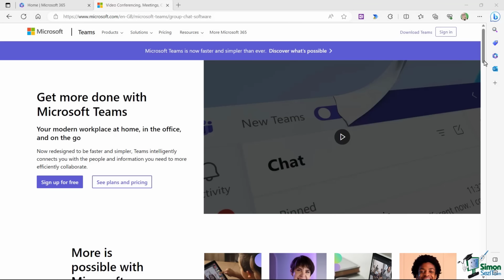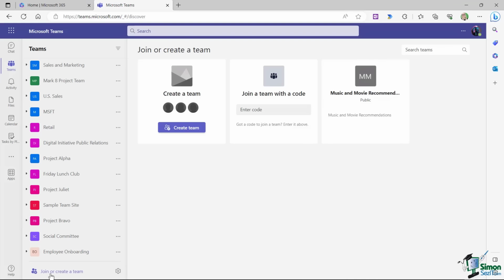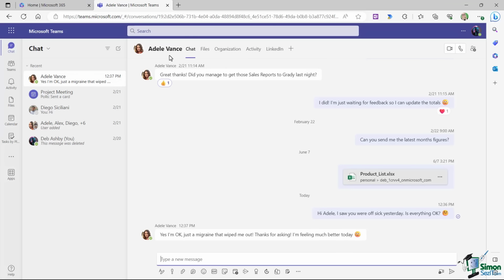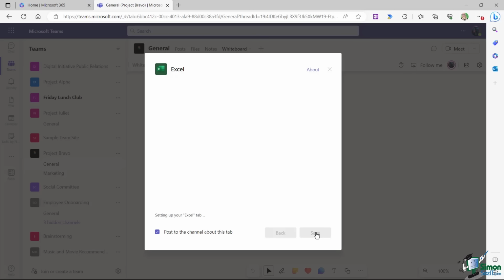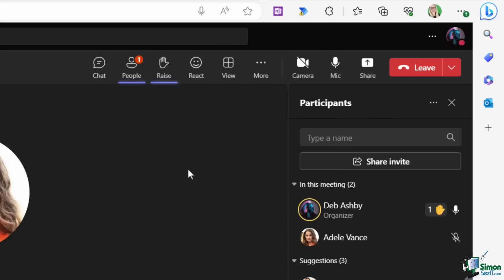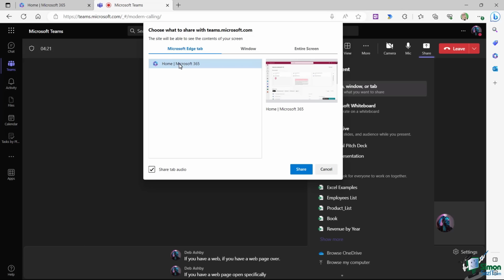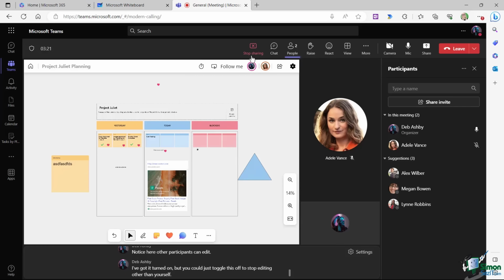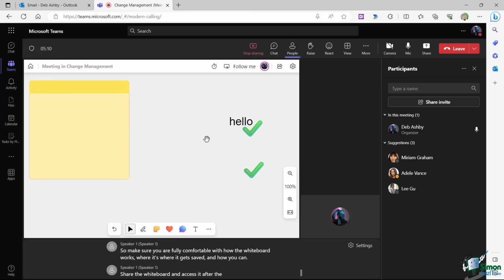How to Use Microsoft Teams for Beginners Tutorial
Embark on a comprehensive journey into the heart of Microsoft Teams 365 with our latest tutorial. We kick things off by demystifying the essence of Microsoft Teams, showcasing its transformative impact on modern teamwork. Unravel the intricacies of the Teams interface, from the navigation bar to the command bar, ensuring you become adept at navigating its powerful features.

Dive into the world of team creation and collaboration with a focus on both public and private teams. Our step-by-step guide ensures you can effortlessly create and join teams tailored to your specific needs, fostering a dynamic and organized digital workspace. Master the art of messaging within Teams, covering everything from posting and receiving messages to bookmarking, editing, and deleting them, with a dedicated exploration of private messages to maintain confidentiality.

Efficient teams and channel management are vital for a streamlined workspace. Learn how to gracefully handle team exits and customize your Teams interface with tabs and search optimizations. As you delve into optimizing meetings and calls, gain insights into initiating on-demand calls, scheduling future engagements, and leveraging collaboration features such as screen and file sharing. Elevate your collaboration game with advanced features like live integration with PowerPoint and Excel during meetings, brainstorming with digital whiteboards, and utilizing breakout rooms for dynamic collaboration.

00:00:00 - What is Microsoft Teams?
00:02:49 - Explore the Teams Interface
00:08:35 - Create of Join Public & Private Teams
00:17:01 - Post and Receive Messages
00:23:25 - Bookmark, Edit and Delete Messages
00:26:33 - Private Messages
00:32:27 - Manage Teams and Channels
00:38:48 - Leave, Hide or Delete a Team
00:42:03 - Add Tabs and Search in Teams
00:48:13 - Setup for Meetings and Calls
00:52:48 - Initiate a Video/Audio Call on Demand
01:03:44 - Schedule a Video or Audio Call
01:10:26 - Share Your Screen and Files
01:16:12 - PowerPoint and Excel Live in Meetings
01:20:25 - Brainstorm Ideas with Whiteboard
01:27:51 - Breakout Rooms
01:34:40 - Exercise